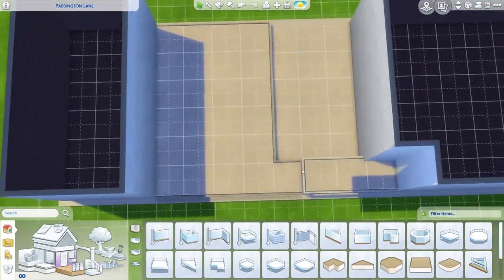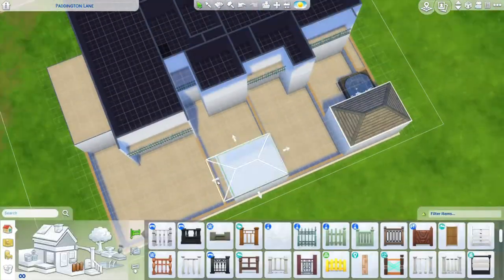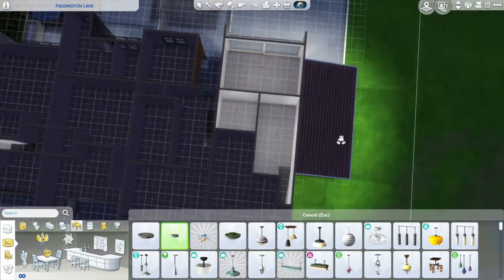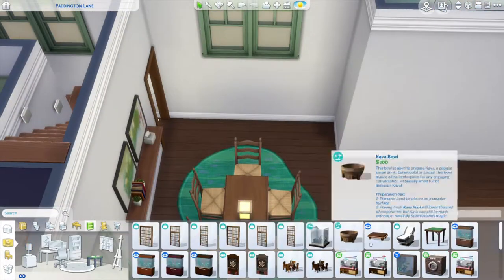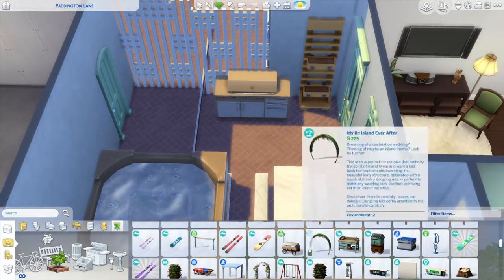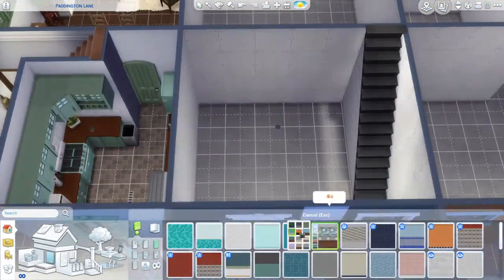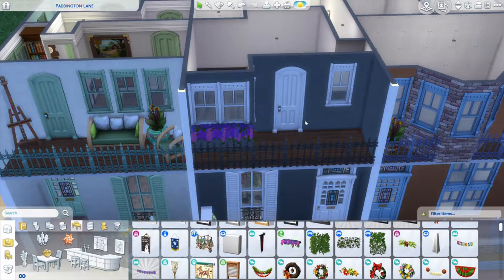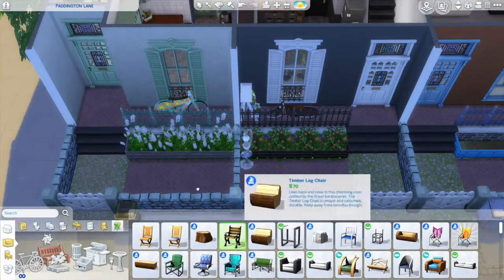PADDINGTON TERRACE HOME (PART ONE) | Sims 4 Speed Build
I spent way too long mentally planning the lives of sims who live here